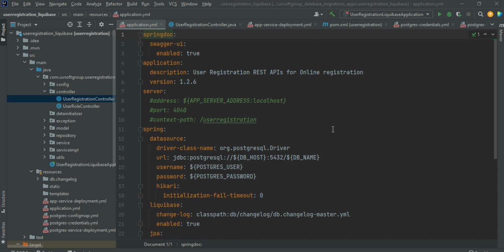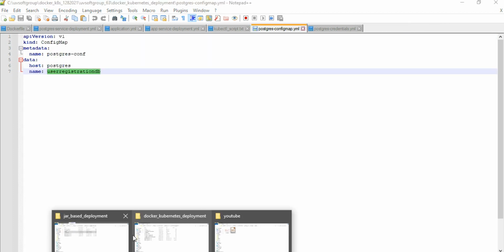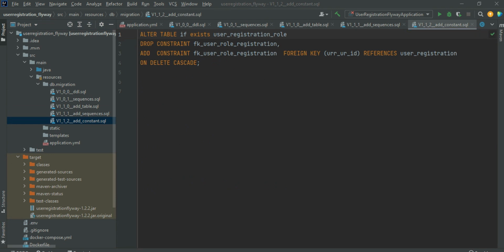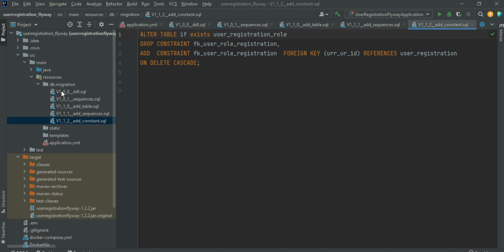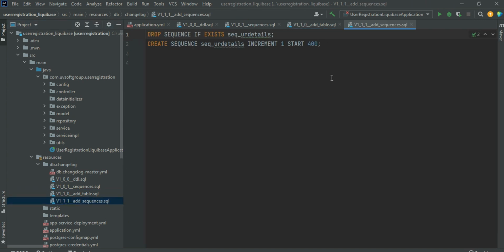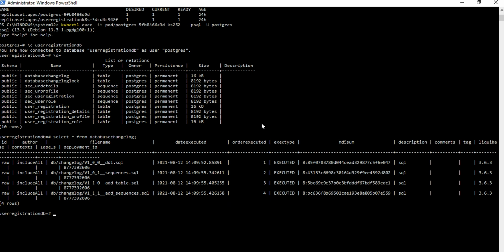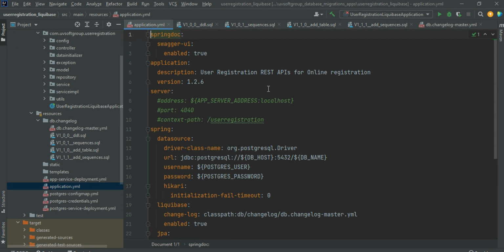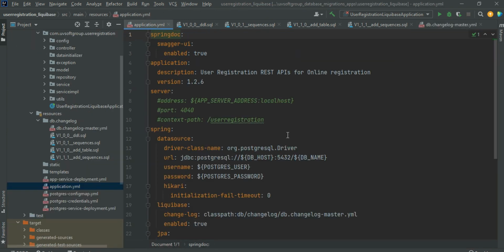64_11: DevOps CI/CD Docker Docker-Compose Kubernetes Flyway-Liquibase Database Migrations REST API